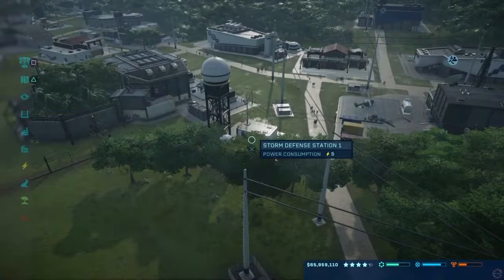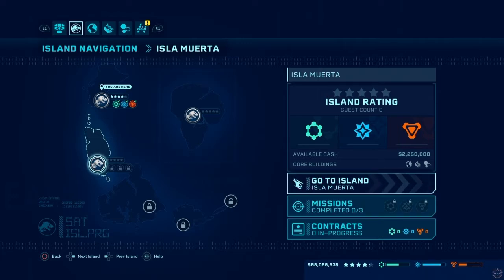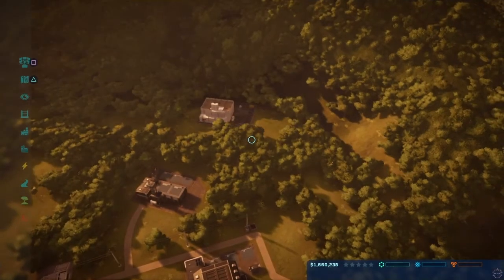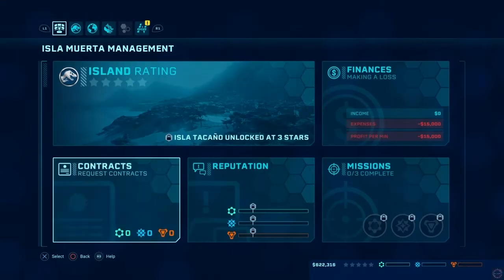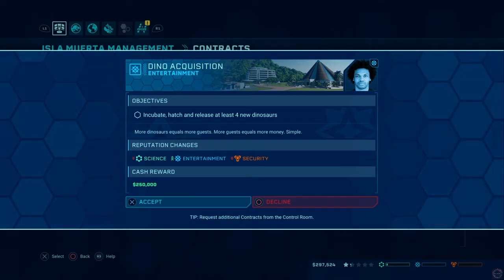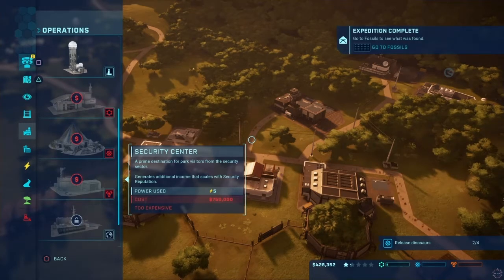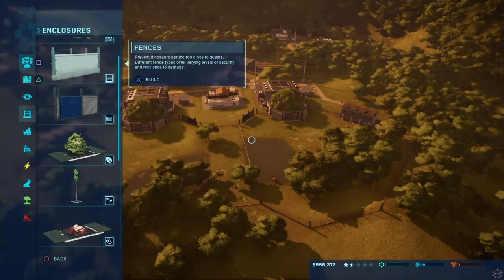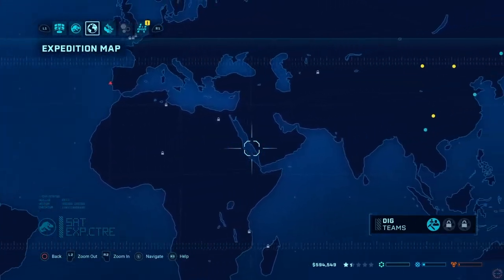Jurassic World Evolution Part 4 - Island Of The Dead